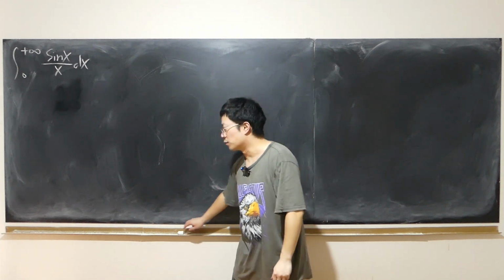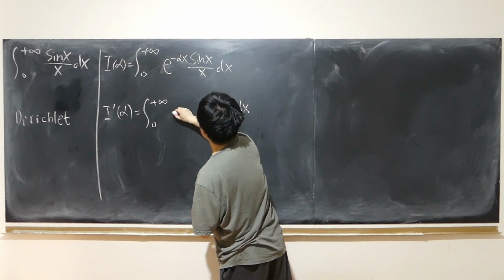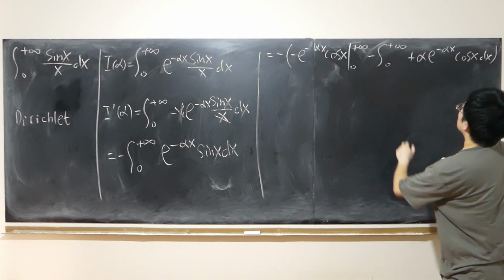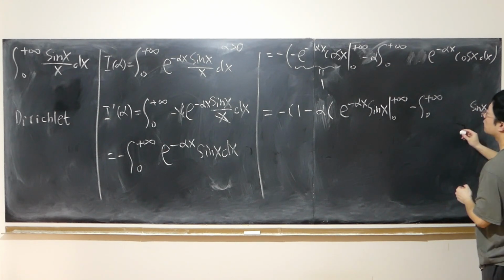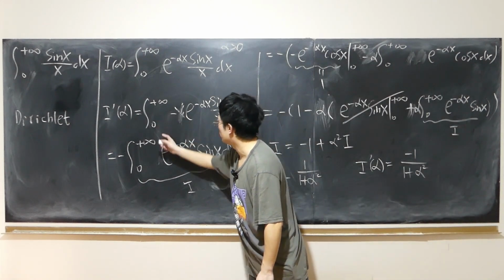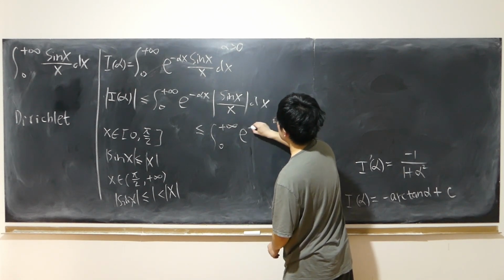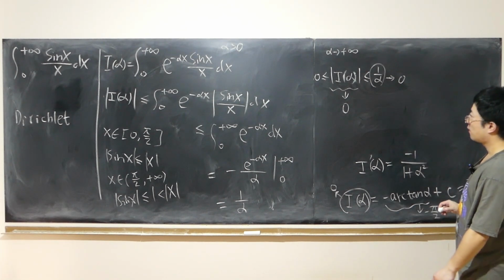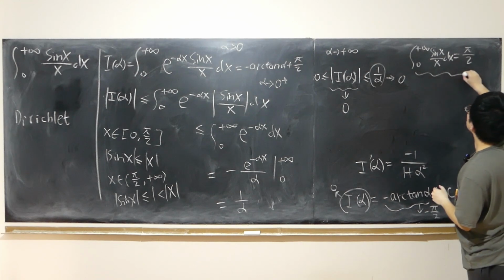Integral from 0 to +infinity of sinx/xdx | Feynman technique | parametric integral